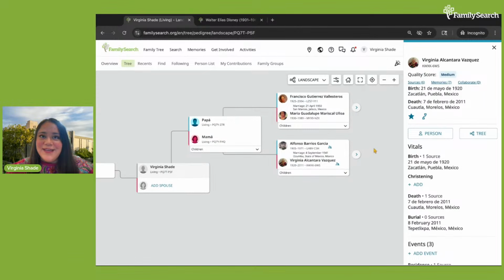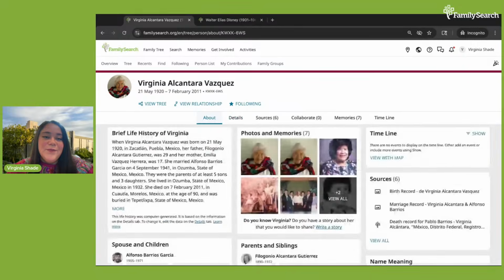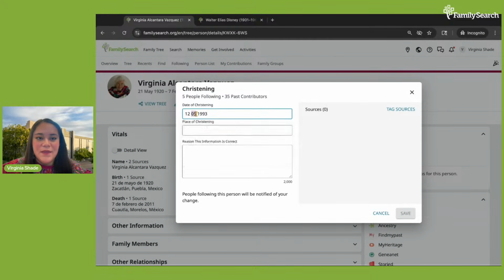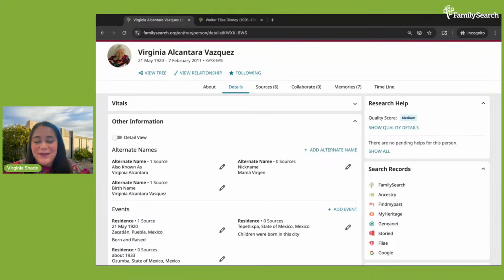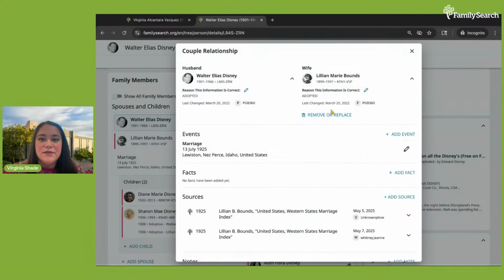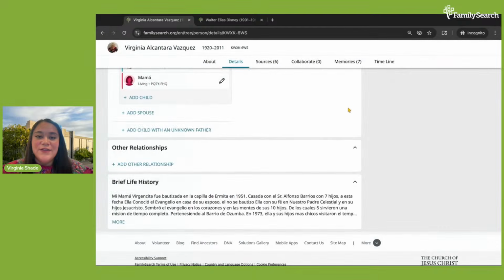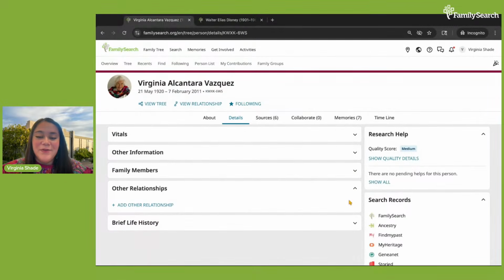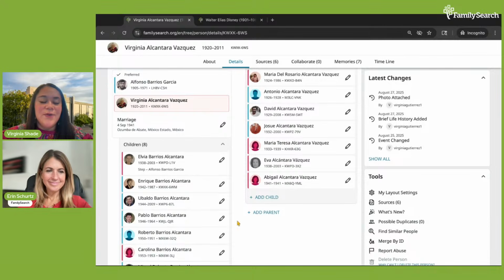FamilySearch Family Tree: Person Page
Make the Most of the Person Page – Quickly access key details, collaborate with others, and tell a richer story about your ancestors.